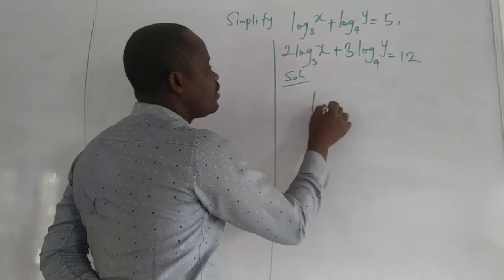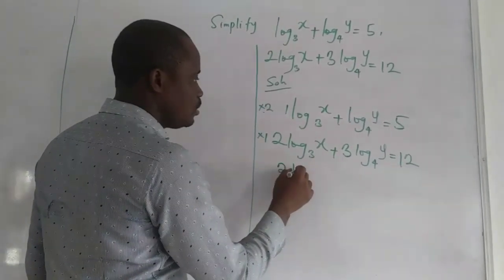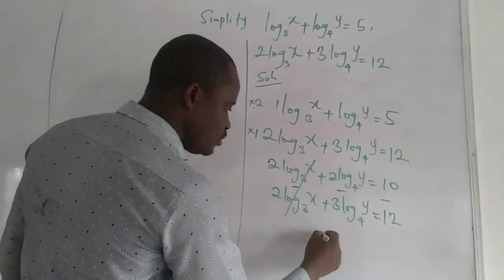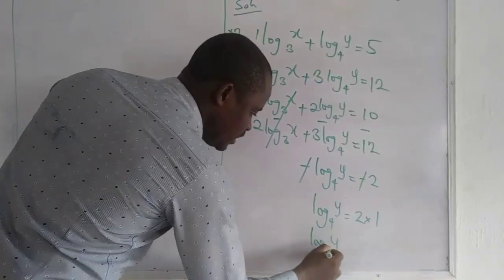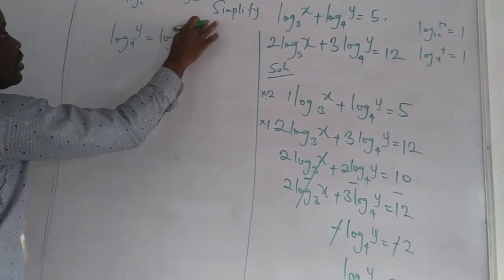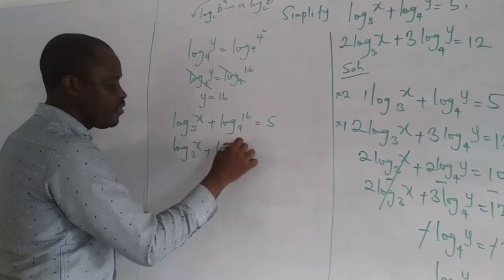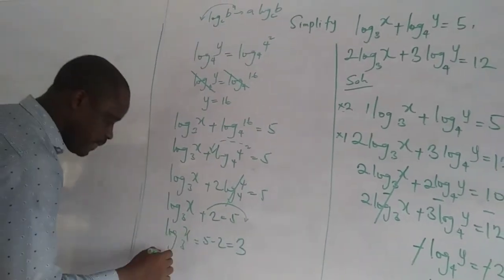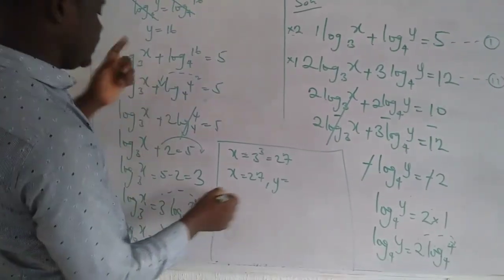LOGARITHMIC SIMULTANEOUS EQUATION